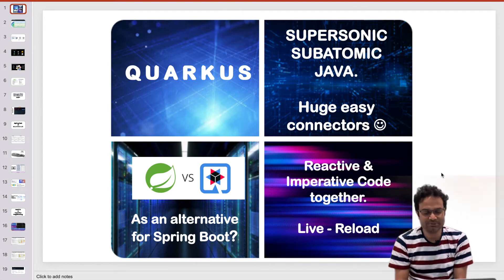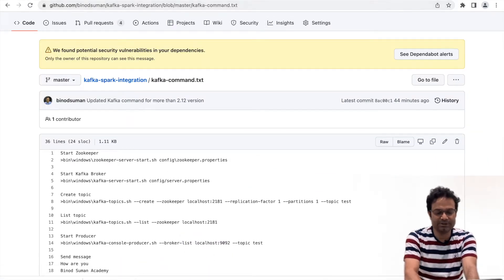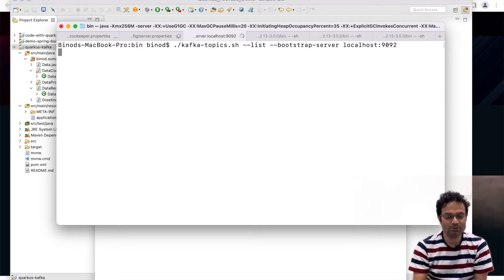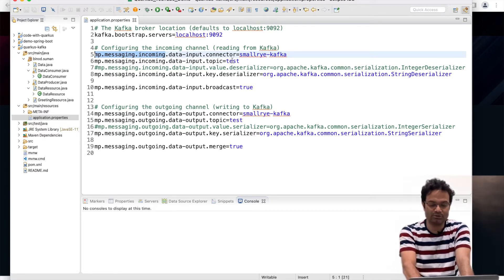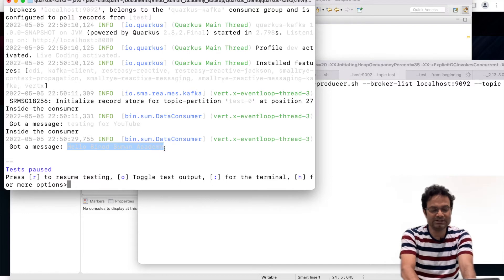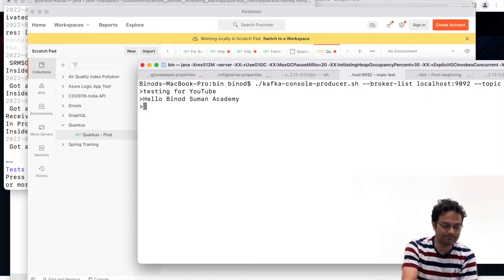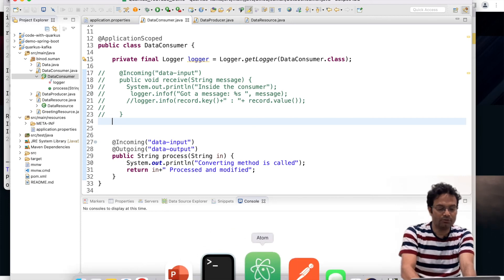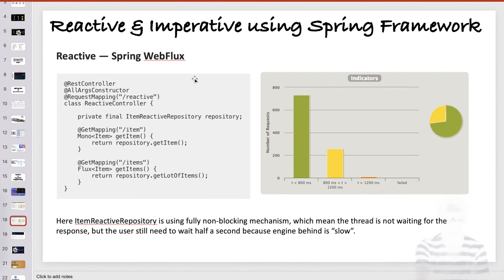QUARKUS | Intro | Kafka Integration code step by step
What is Q U A R K U S and how you can connect Apache Kafka topic .